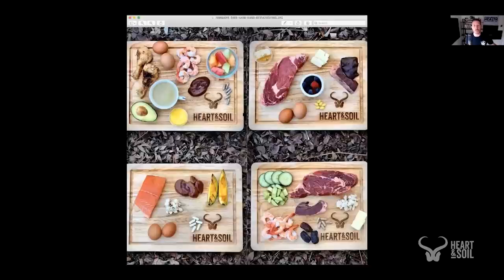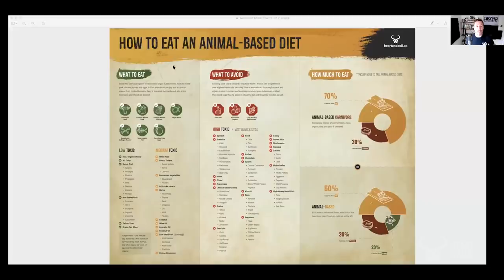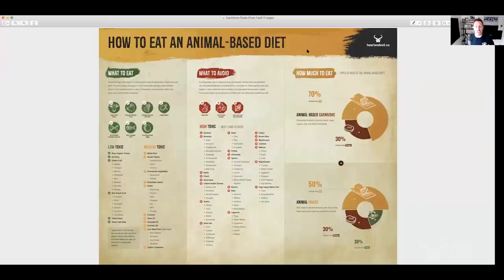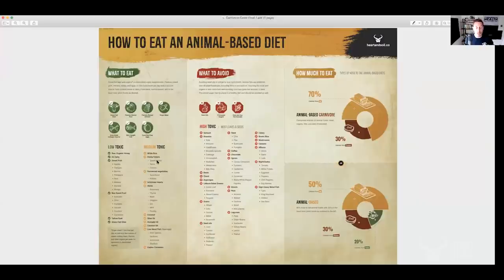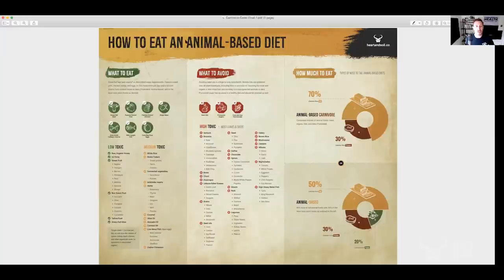Controversial Thoughts: How is an Animal-Based diet different than a Paleo diet?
Animal-based vs Keto vs Paleo

Though at first glance an Animalbased diet may look like a ketogenic or paleo diet, there are some key differences.

Though a paleo diet includes meat, this type of eating forgets about the incredible nutrient richness found in organs like liver, heart, kidney, etc. A paleo diet also leaves in nuts/seeds/and leafy greens which don't really provide any unique nutrients but do lead to a lot of gas 💨,  bloating, and digestive issues for many people. These are full of anti-nutrients and digestive enzyme inhibitors and are best avoided.

Though a very low carbohydrate ketogenic diet can be incredibly powerful for many people with diabetes, and obesity, this way of eating isn't really sustainable long term.

The fact of the matter is this, eliminating carbs can help with insulin resistance but didn't cause it in the first place. To truly treat these issues we must remove seed oils and excess linoleic acid from our diets. Once you are metabolically healthy, including carbohydrates from the least toxic plant sources (sweet/non-sweet fruit- no fructose is not toxic in fruit) can be a positive addition to your diet!

Animal-based diets can take many forms to suit your needs, but don't fall into overly rigid ketogenic dogma by fearing all carbohydrates long term. Cycling in low-carb periods or periods of a carnivore diet is great, but it's also nice to bring in a few low toxicity plant foods from time to time for variety, flavor, color, etc. Just know that if you chose to include nuts/seeds/leafy greens you may run into digestive issues by trending too much toward paleo.

Here's to reclaiming your birthright to radical health!

Facebook: Paul Saladino MD